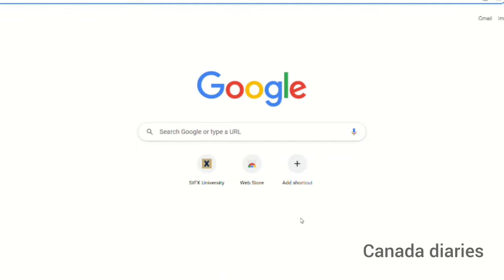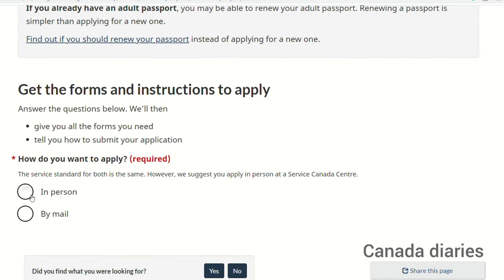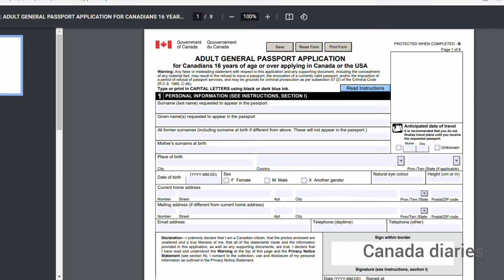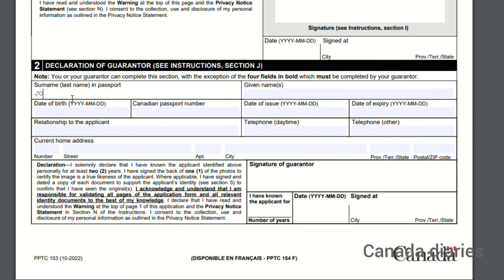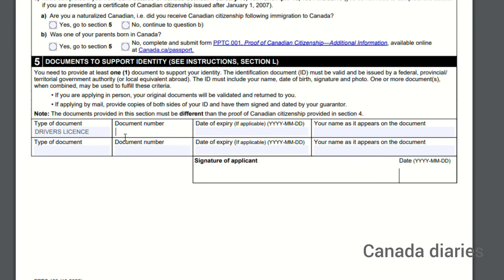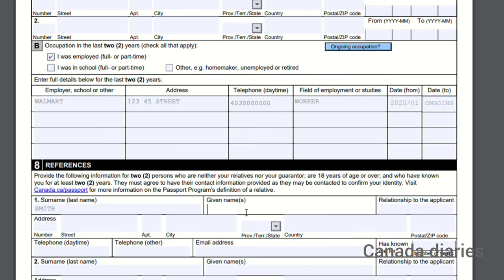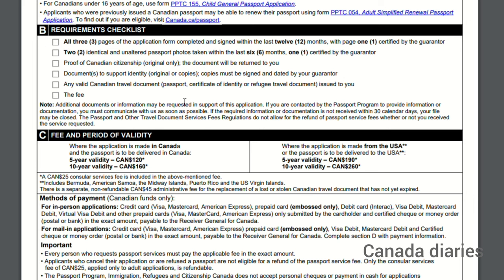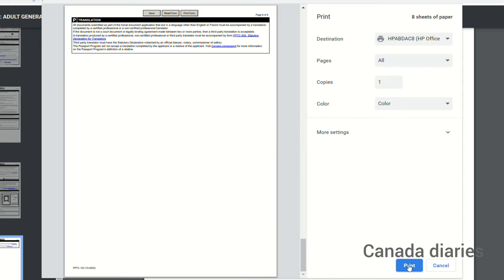Apply for an adult Canadian passport application (New citizen) step by step guide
This video is a step-by-step guide for Canadian citizen 16 years of age or older to apply for a new Canadian passport from inside Canada.
There are two ways you can apply for a passport from Canada: by mail or in person.

Canadian passport photo requirements

Guarantor information